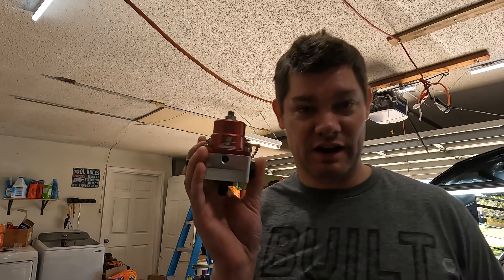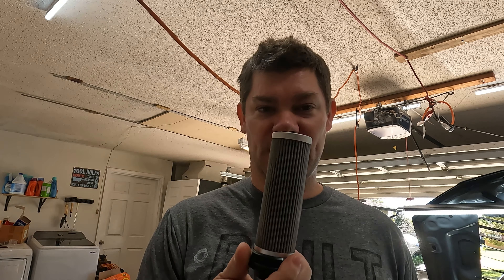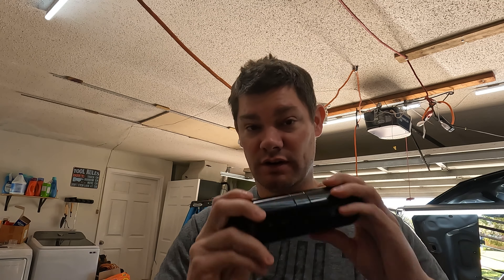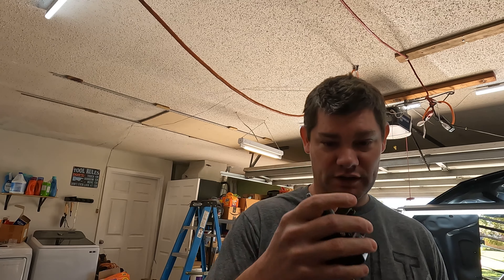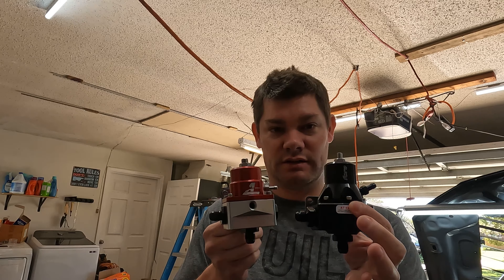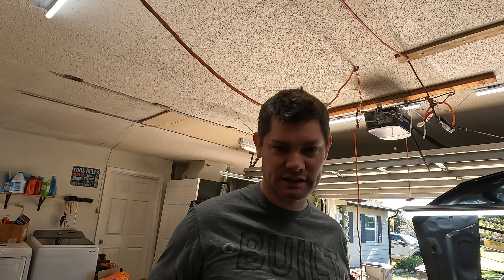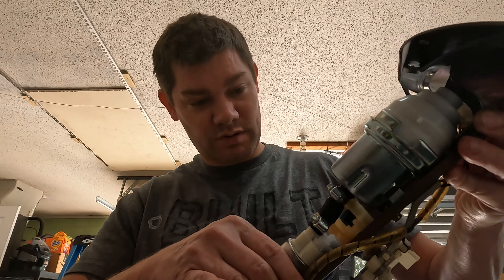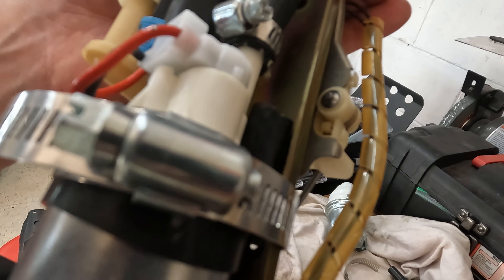Fueling for 500+hp Part 2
Discuss Fuel Pressure Regulator, Fuel Filter and Fuel Pump install